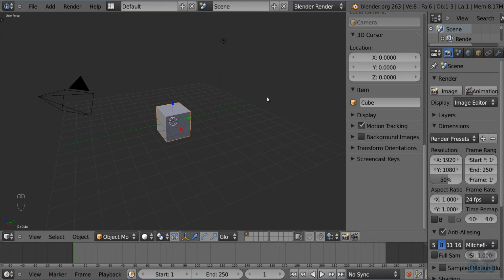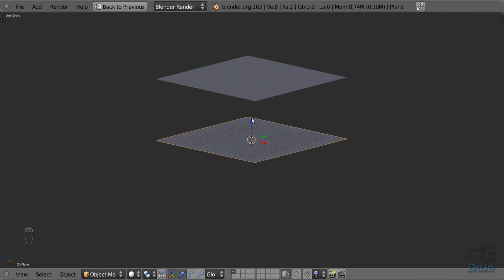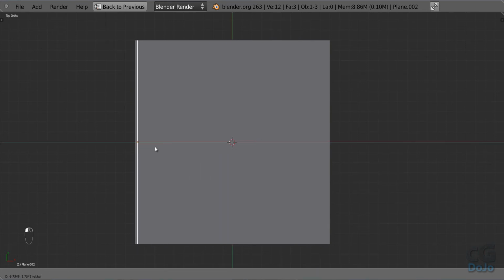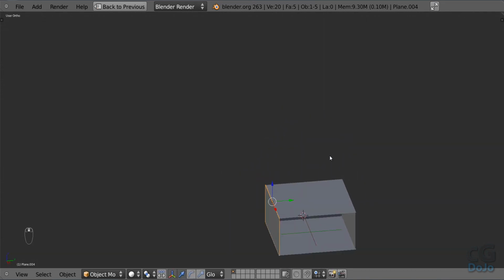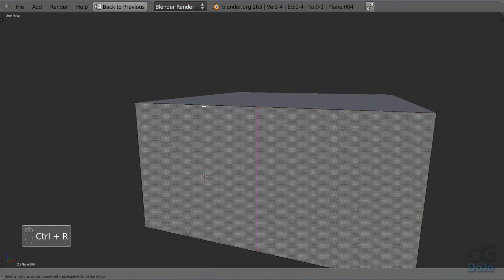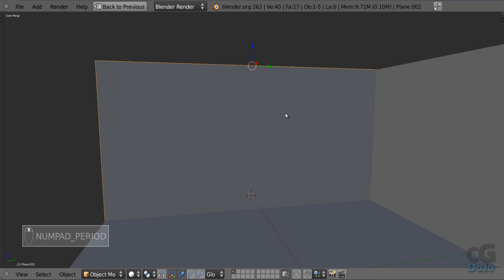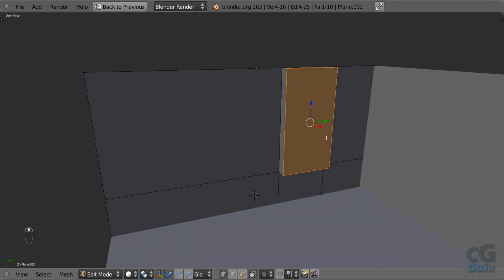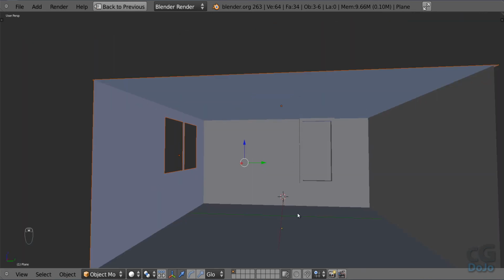interiorArq-Blender Series pt02 Setting Up the Scene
In this tutorial we model the walls, the floor, the roof and the windows so we have our base to start modelling the furniture and everything else.